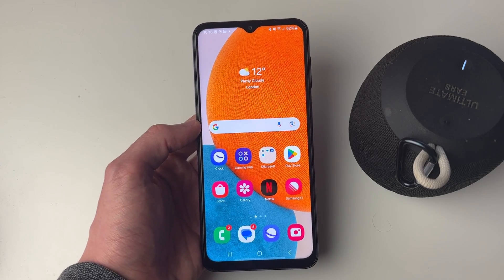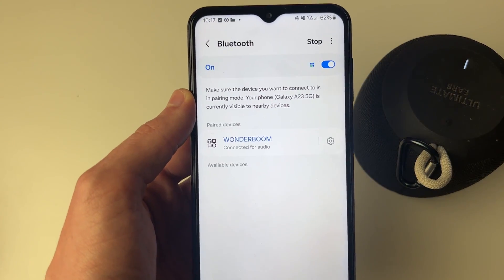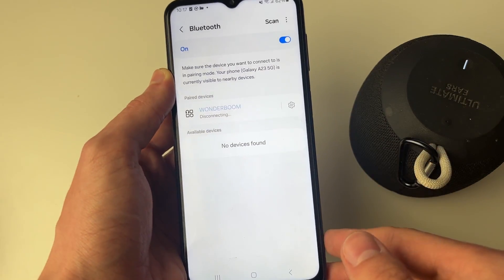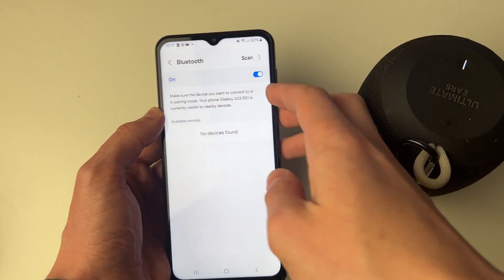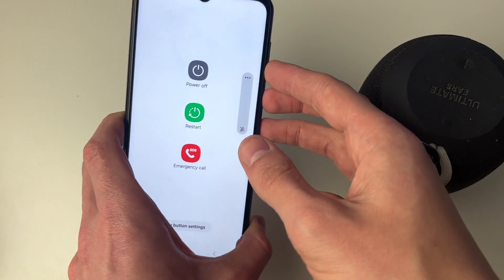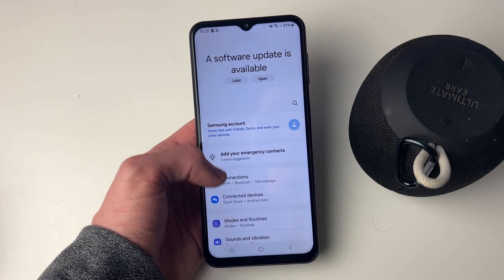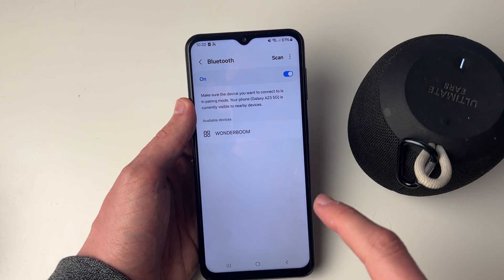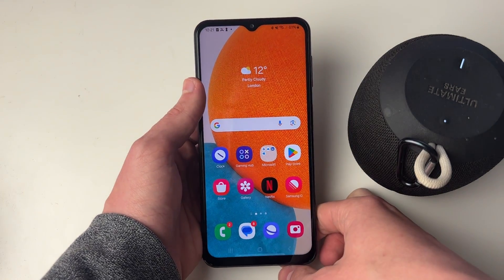How To Fix Bluetooth Audio Delay & Lag On Android Phone - Full Guide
Learn how to fix bluetooth audio delay and lag on android phone in this video.

GuideRealm